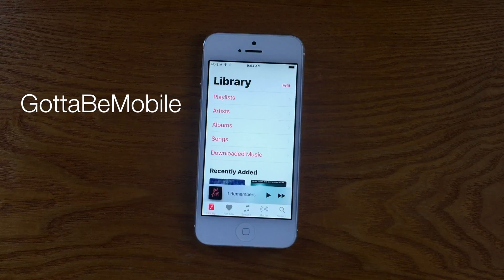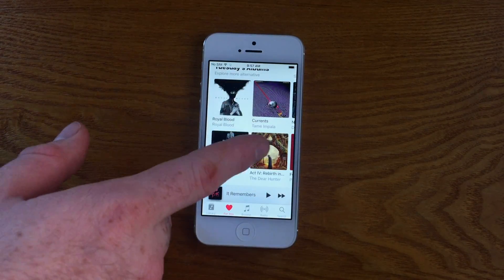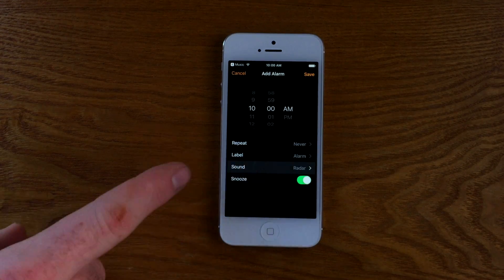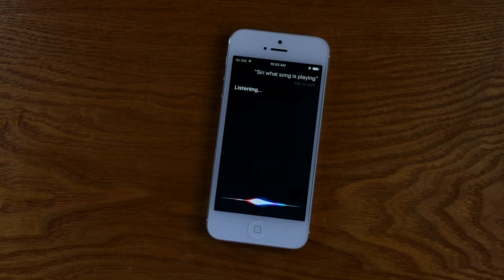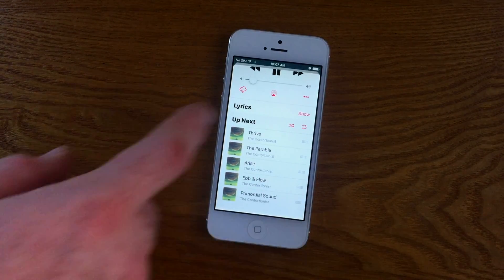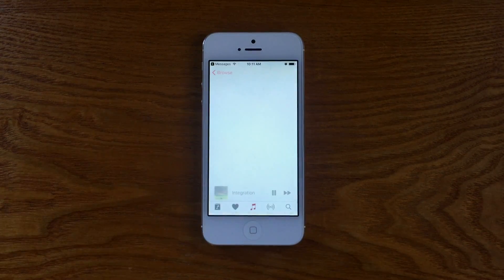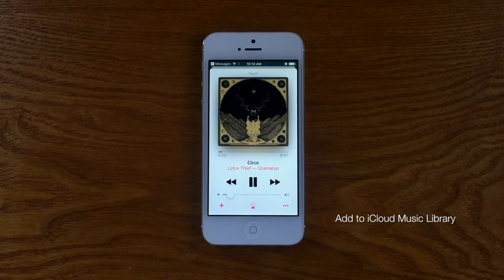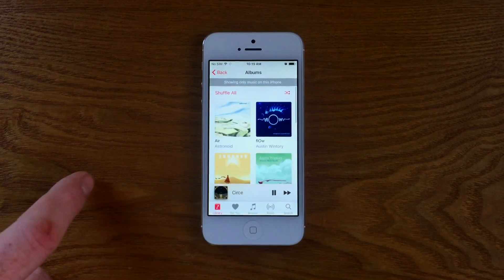12 Features and Tips For Apple Music in iOS 10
Here is a guide to show you some new features of Apple Music.